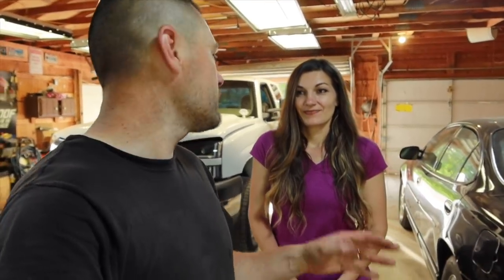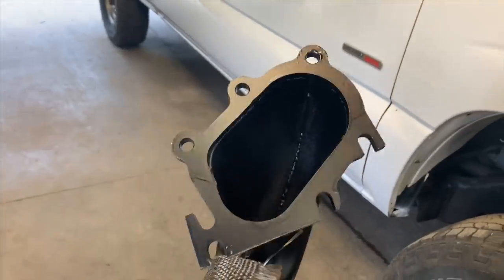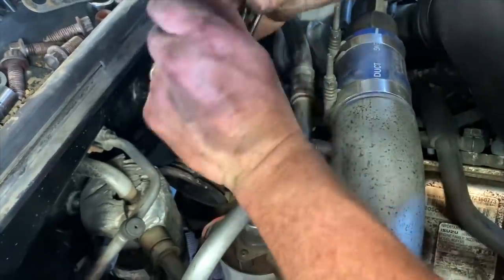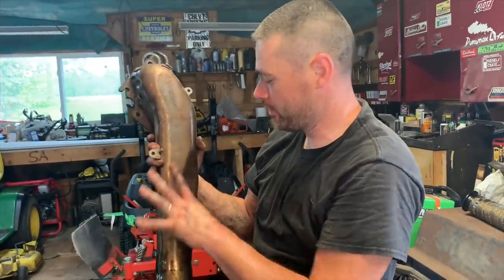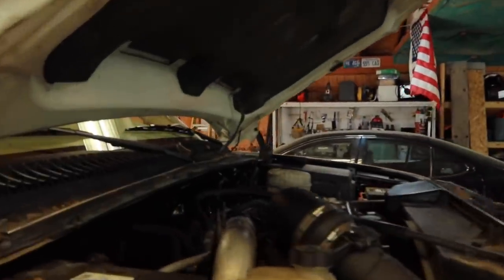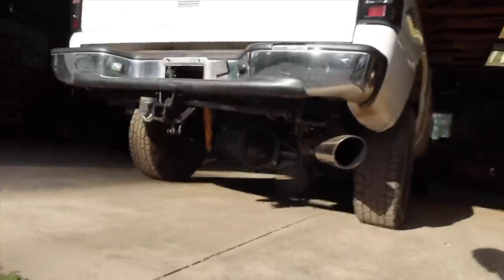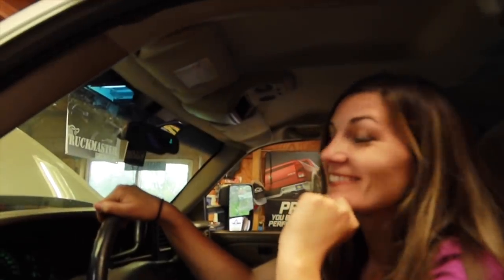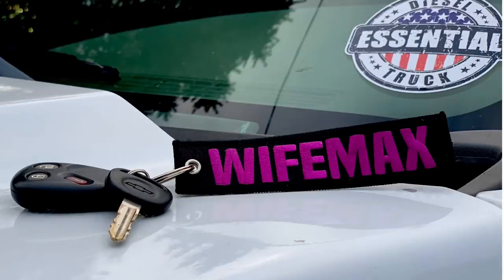New Diesel Part For Wifemax Installed!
68mm Street Turbo Ryan’s Diesel Service
60% Injectors Bitterroot Diesel
PVC Reroute
6" Pro-comp suspension lift kit
5100 Bilstien Shocks
35/12.50/R22 DX12 Delinte
22x14 Instigators A776 Anthem Wheels